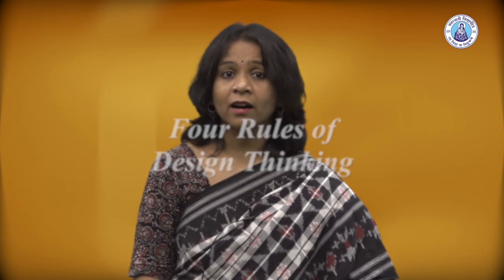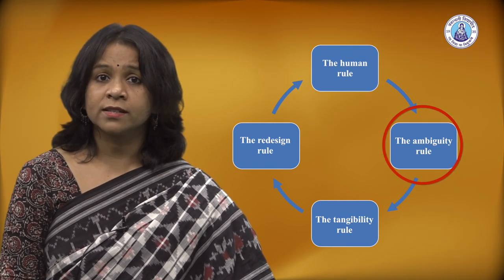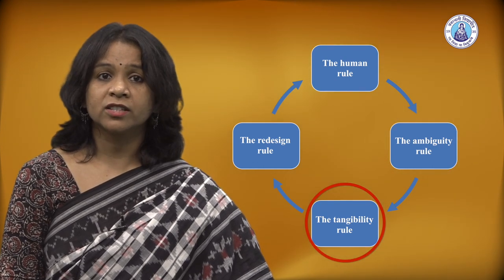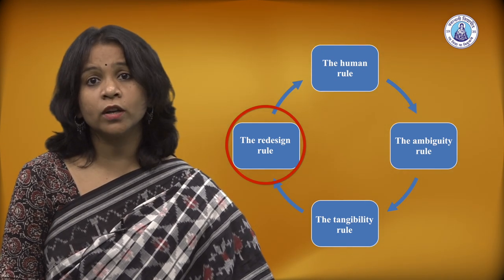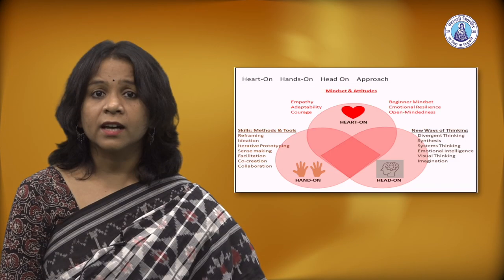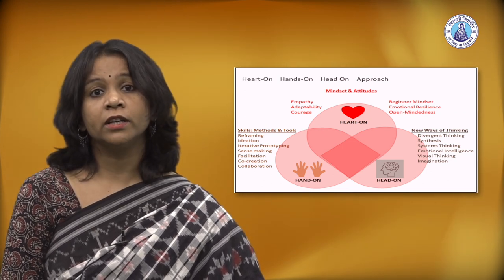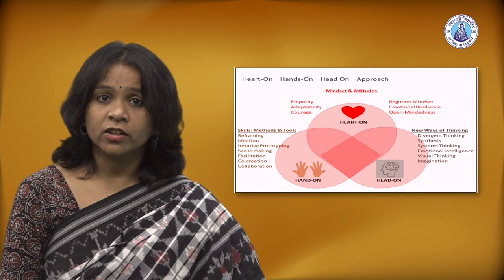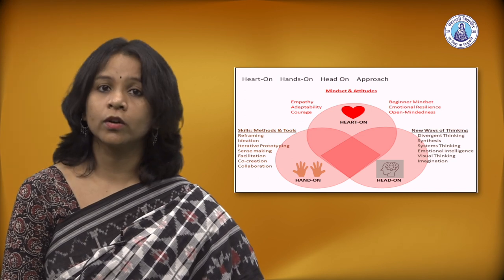Design Thinking - Part 1 - Dr. Meghadeepa, ARPIT, Banasthali Vidyapith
The video has been developed by Banasthali Vidyapith for Online Refresher Course in Management to be offered under ARPIT Courses